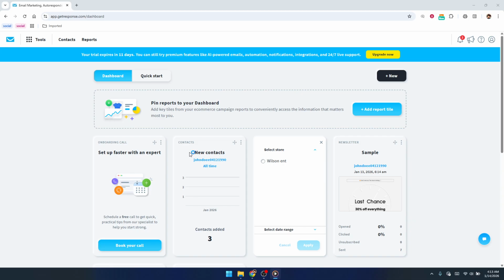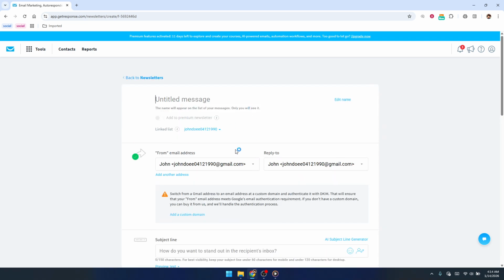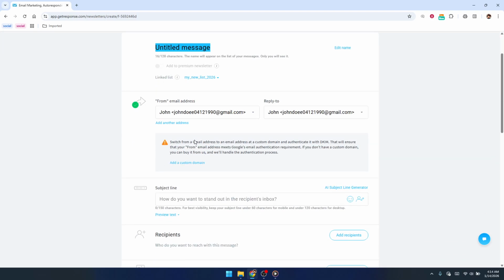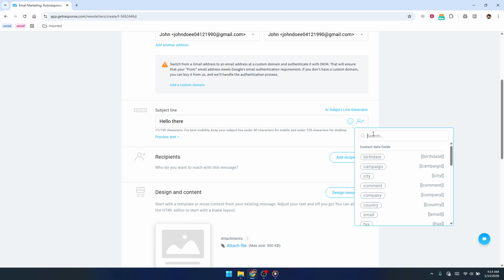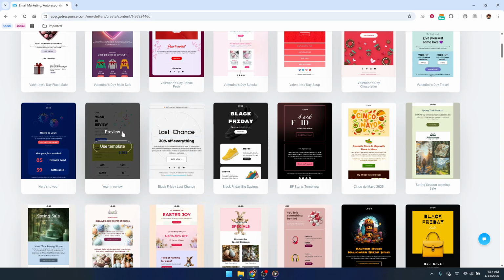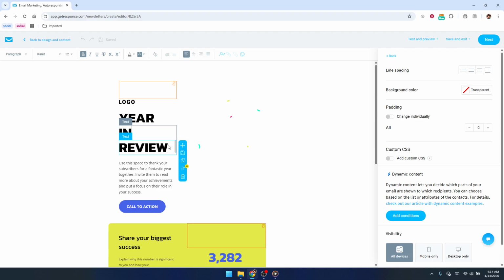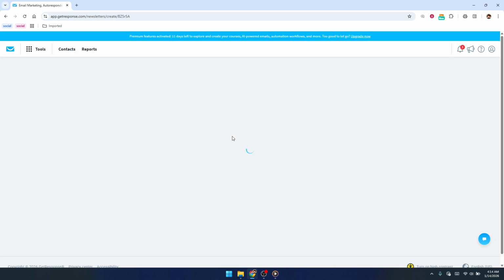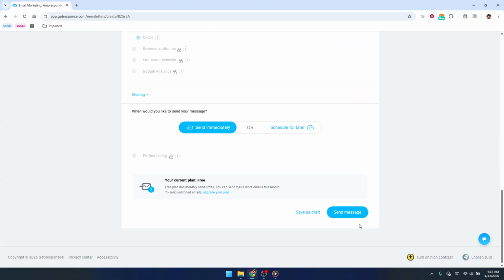How To Send Personalized Mass Email With Getresponse [2026 Guide]